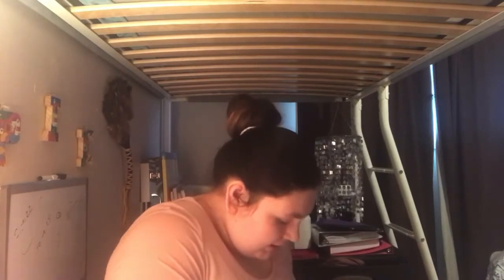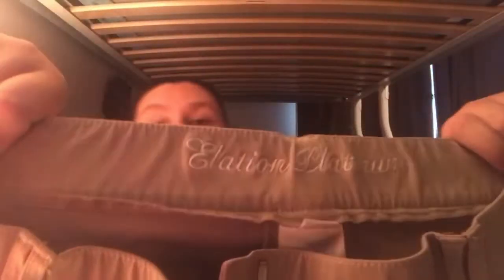Breeches collection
Today i have a breeches collection! Let me know down below what videos i would like to see from me ⬇️⭐️